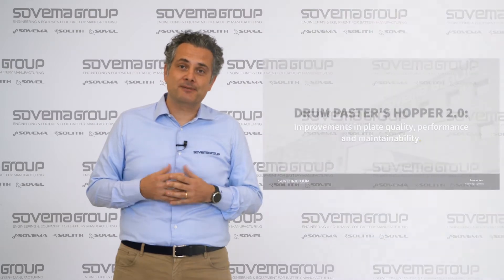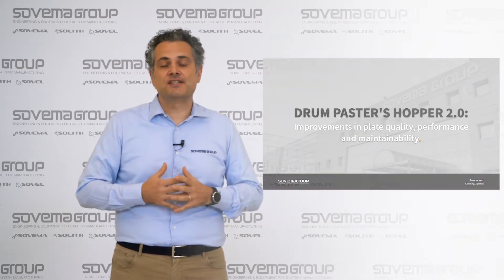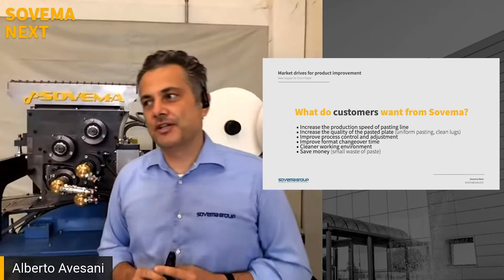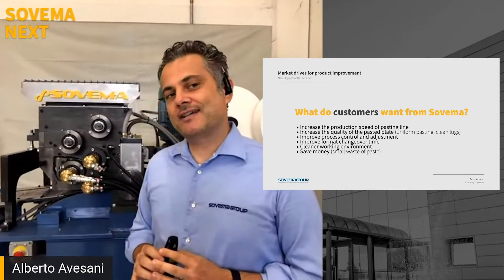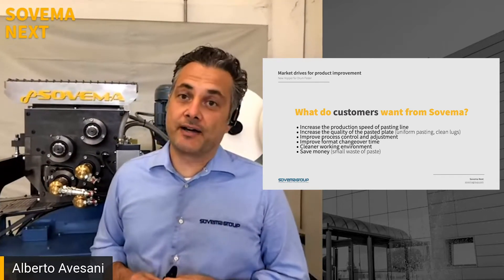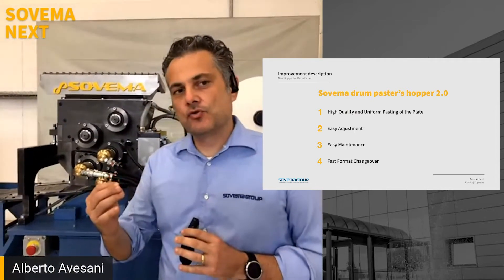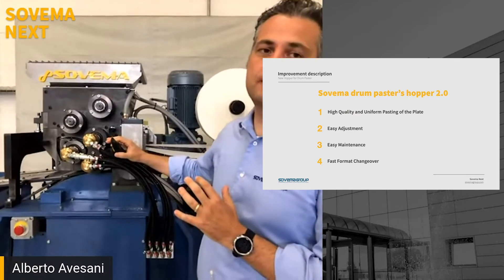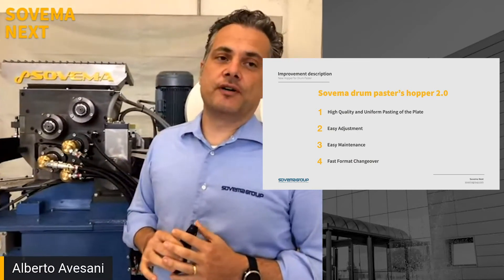Sovema Drum Paster Hopper 2.0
Find out all the new features to improve productivity, plate quality and maintenance operations on Sovema drum paster.